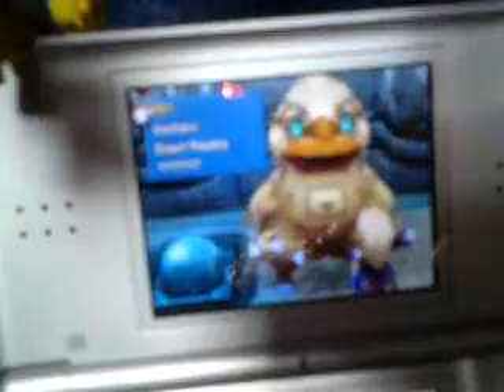DBTGAMER SHOW FINAL FANTASY 4 REVIEW EPISODE 120 PART 2